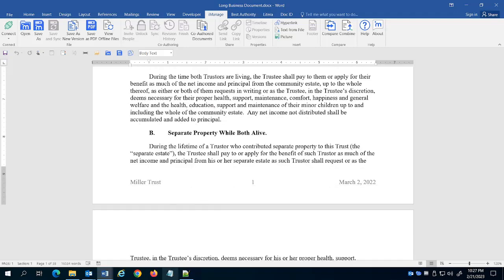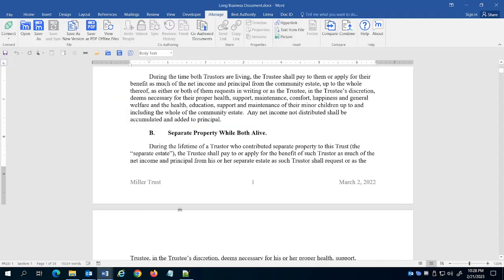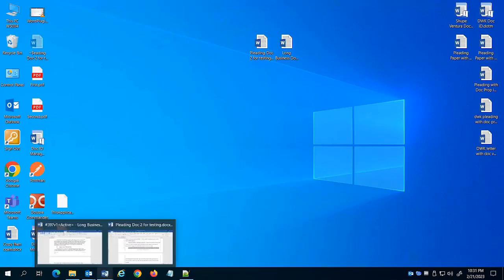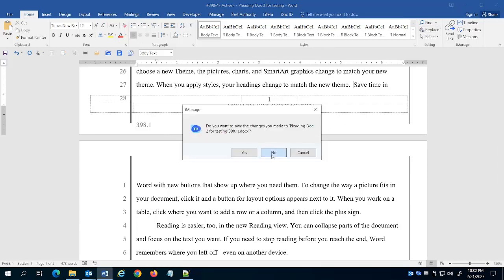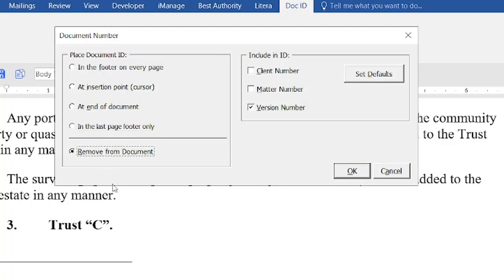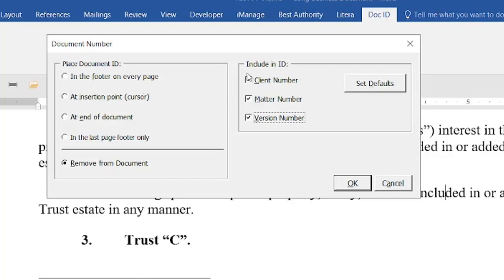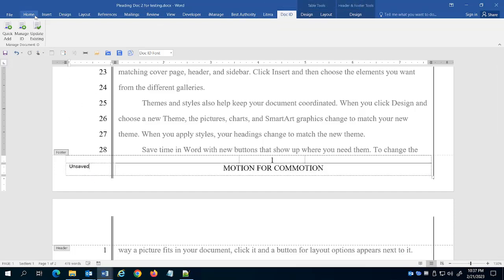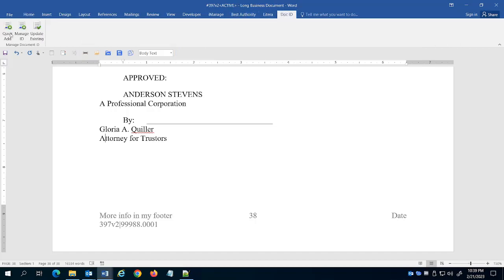iManage Work 10 Doc ID - Do we need a third party tool?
How do you get the document ID into the footer, or elsewhere, in an MS Word  document?

iManage Work 10 contains a tool that can put it in the footer for you.  But this may or may not be adequate for some organizations.

There are third party tools available (at a cost) that can do more with the document ID.  Such as place it anywhere you want it in or outside of the footer, on the first or last page only, etc.

This video compares what the tool that comes with iManage Work 10 currently does to a tool developed by Townsendtek.